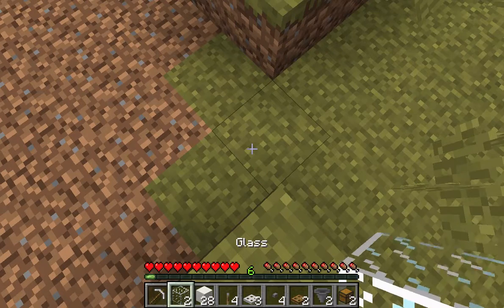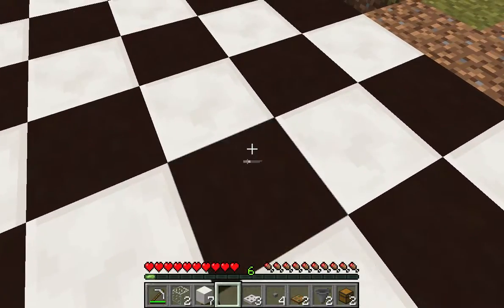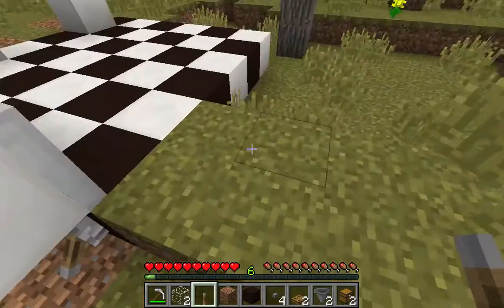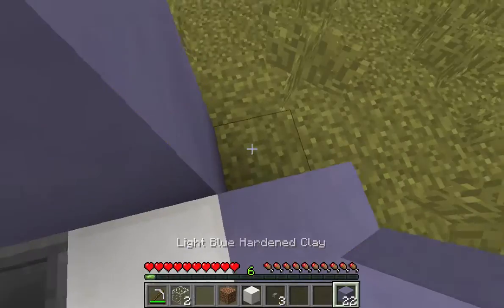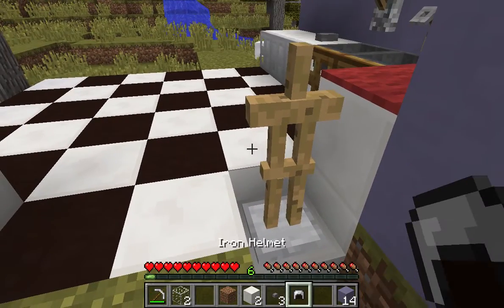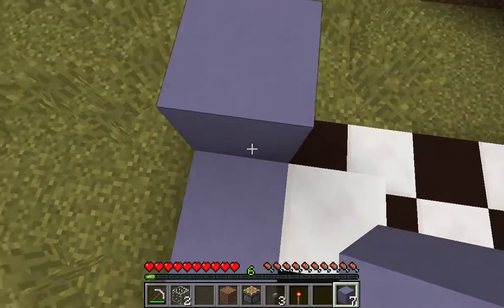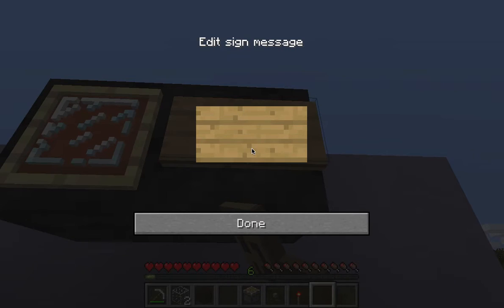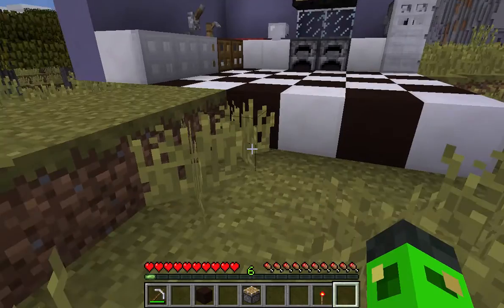Minecraft Howto - Let's Make a TOASTER and Kitchen!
In this episode I show how to make a lively kitchen, with awesome faucets, hot ovens, and detailed toasters!

Do I smell someone making toast?